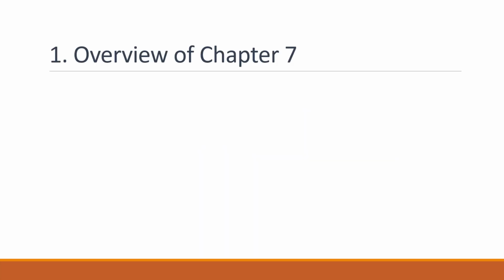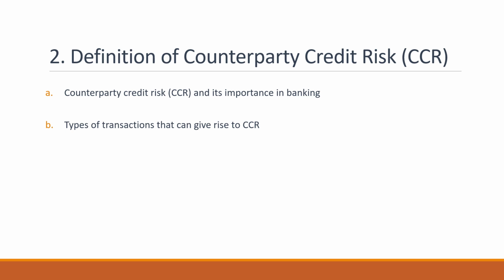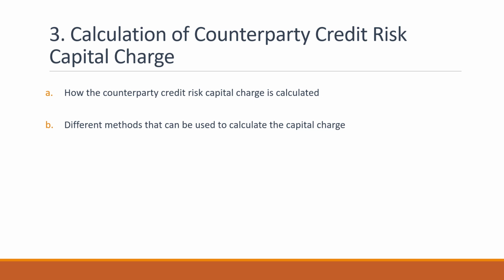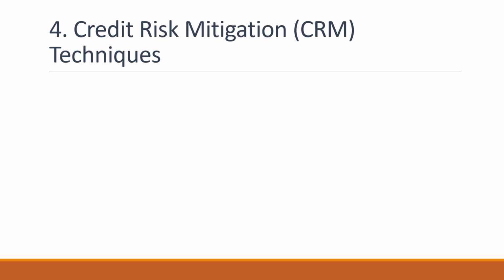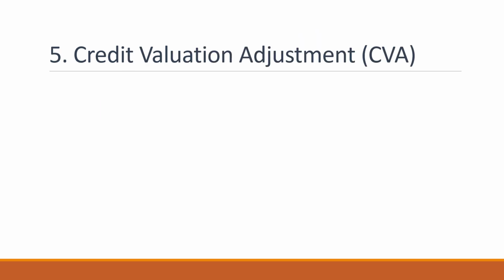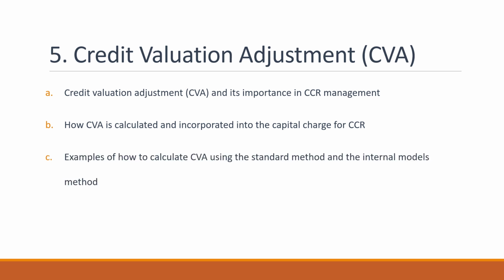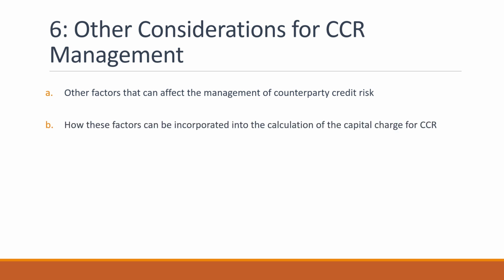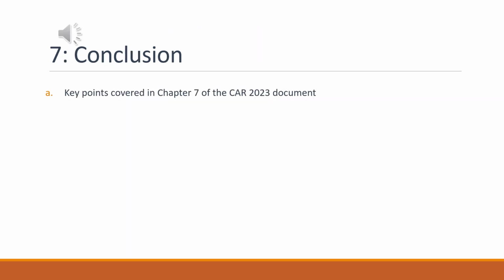CAR23 Chapter 7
This video is a short introduction to CAR 23 for beginners. This video focuses on the chapter 7 of CAR 23.
Please be advised that this video is proved as it is to hope it will be useful.